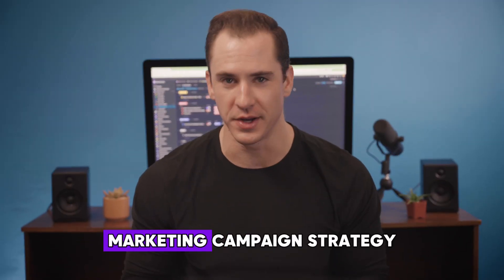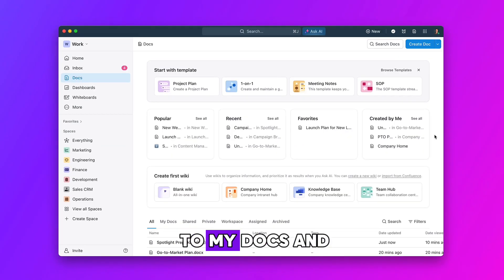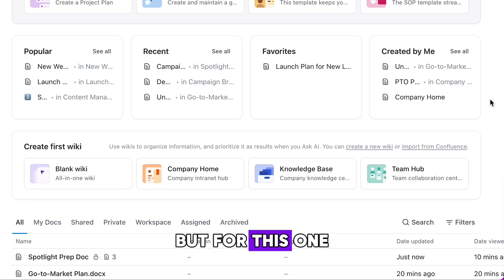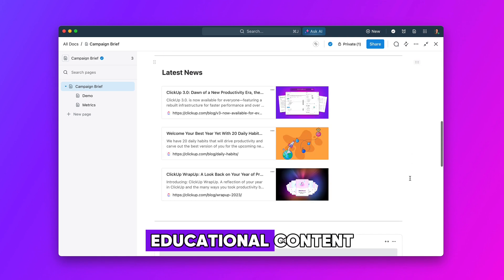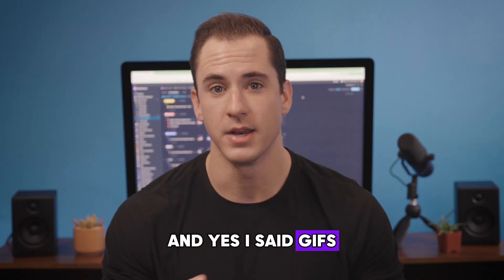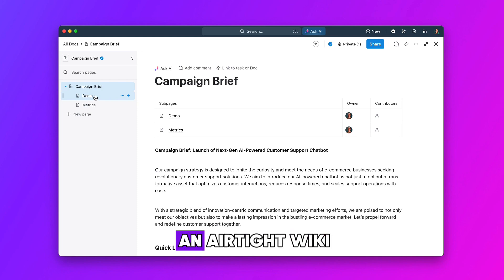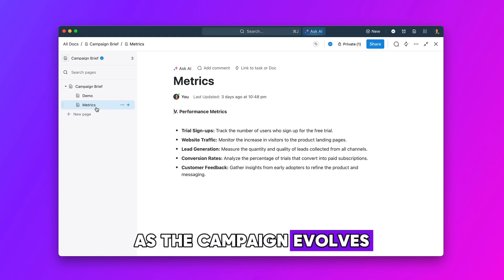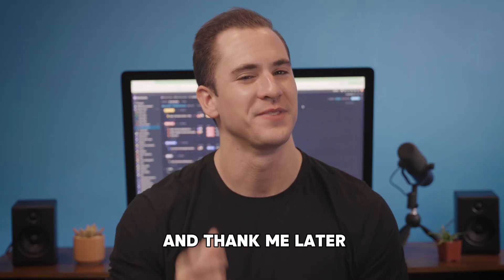ClickUp Knowledge Management | Wikis for Marketers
🧠 Streamline knowledge management with AI!

From prebuilt wiki templates to AI-powered answers, ClickUp makes it super easy to store and access all company knowledge:

⚡️ Unlock company knowledge with instant AI-powered answers
⚡️ Securely import company knowledge
⚡️ Use wiki templates to build out your knowledge base

Unlock your team's full potential with ClickUp as your Knowledge Management hub!

With ClickUp Wikis your Marketing team will be more aligned and productive than ever!